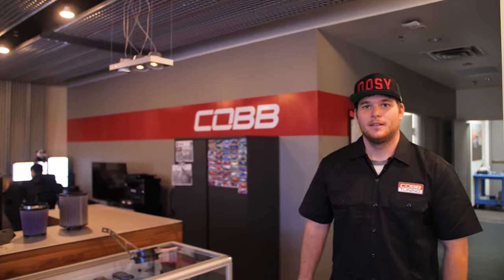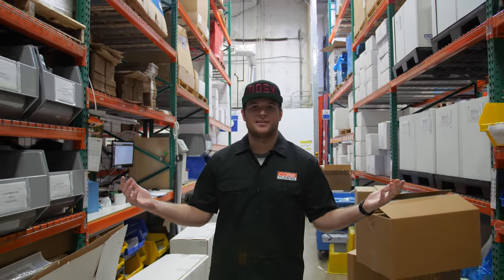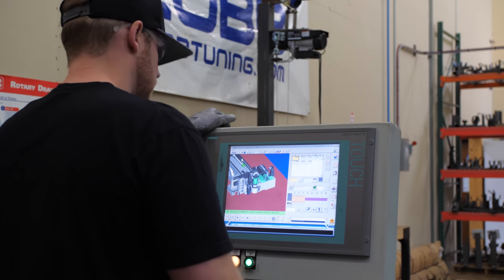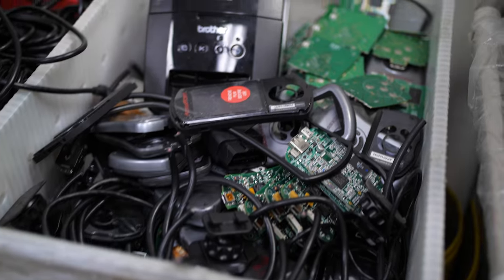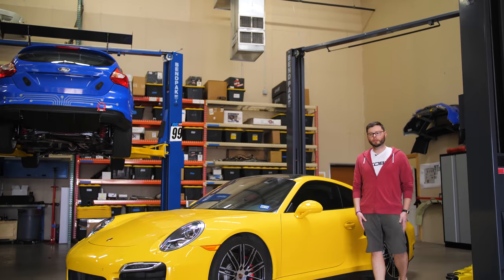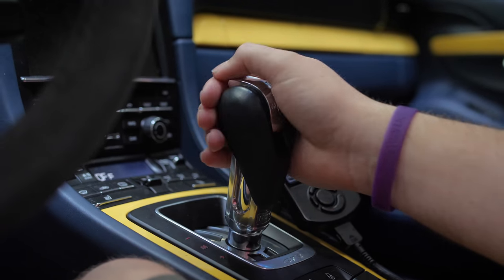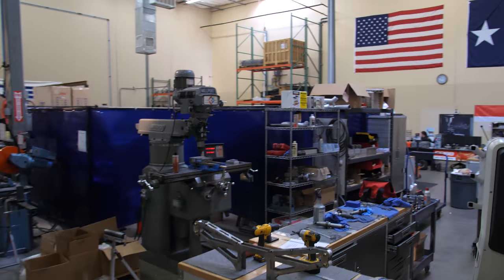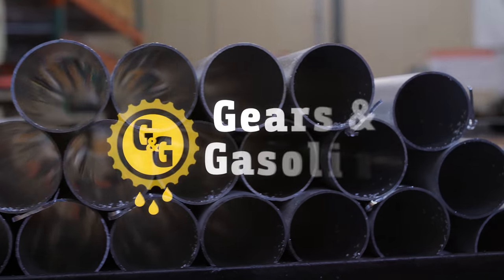Transmission Tuning at Cobb HQ [4k]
We were driving through Austin Texas last month and thought we'd stop by the Cobb Tuning Headquarters! They're got a ton of awesome stuff going on there and a really impressive shop! We're excited to see where transmission tuning takes us, and can't wait to see what's next!

     Timebide by Oliver Michael - Citadel
     Five Spiral by Ian Post - Wildlife